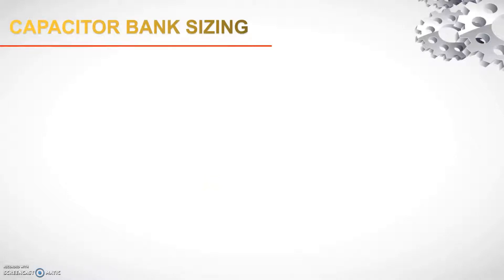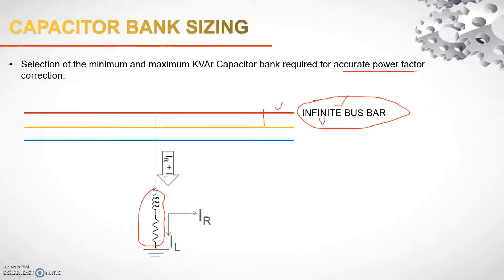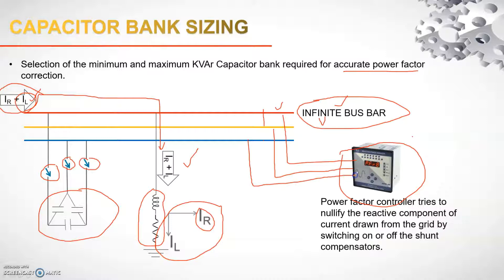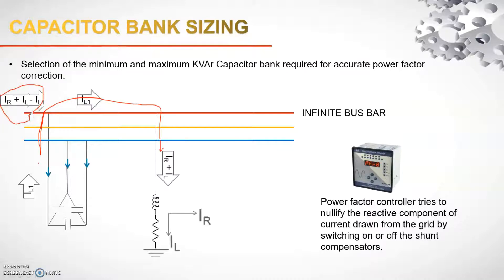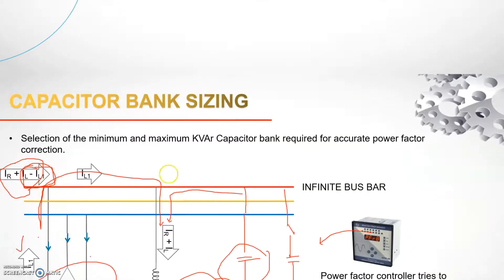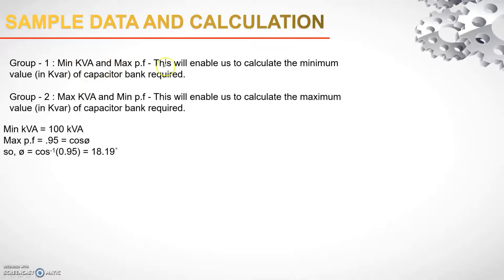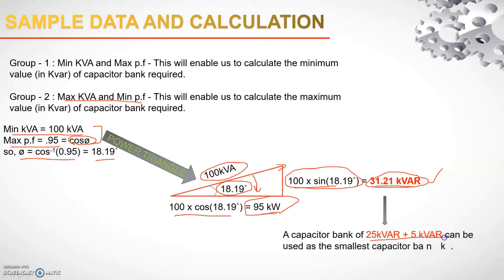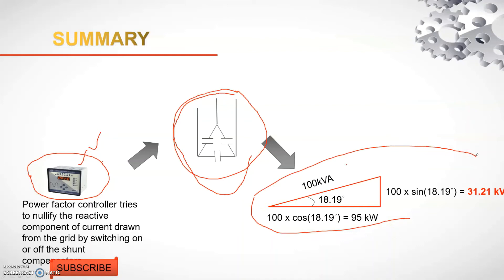Capacitor Bank Sizing for Reactive Power Compensation.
Video will help you to decide the size of capacitor banks required for reactive power compensation for a industry or a substation. Power factor controller or reactive power manager has also been discussed in brief. Mathematical calculation for minimum value of bank required has been discussed.

Capacitor bank
Reactive power compensation
Shunt compensation
power factor controller
reactive power manager